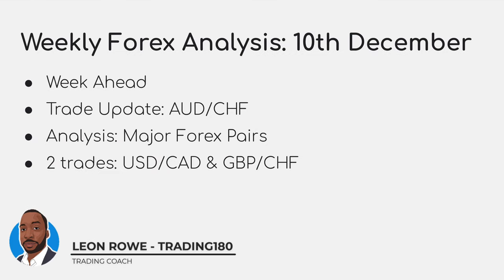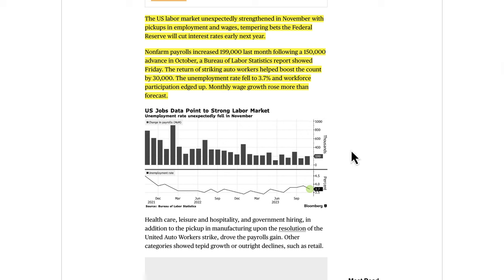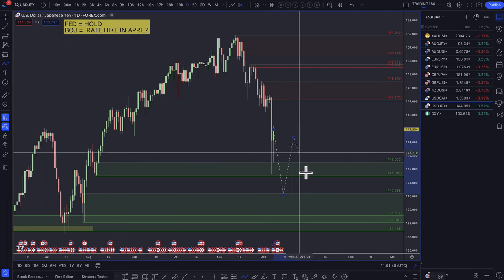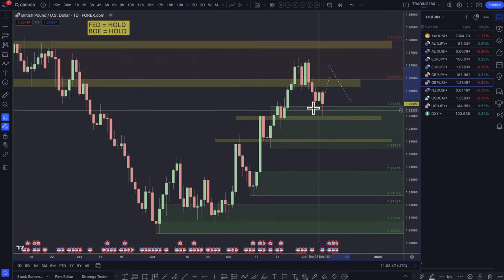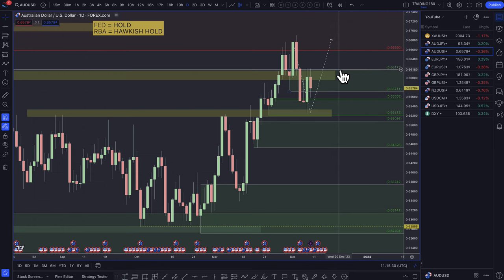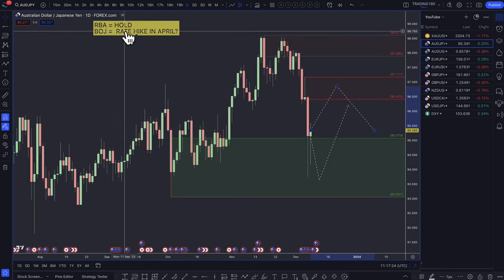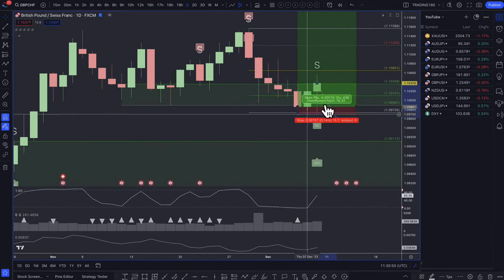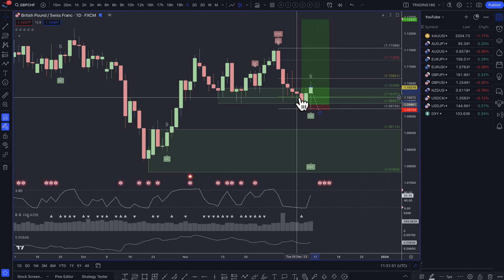Supply And Demand Weekly Forex Forecast - All Major Forex Pairs